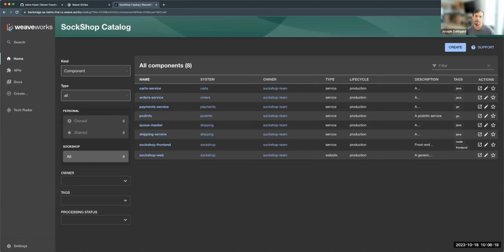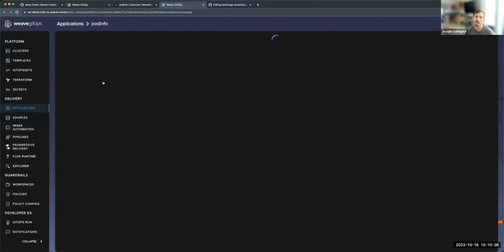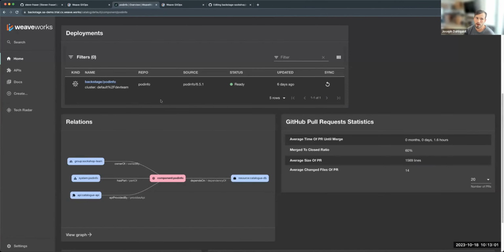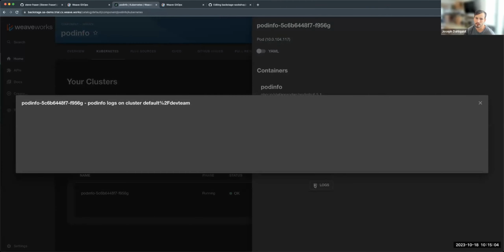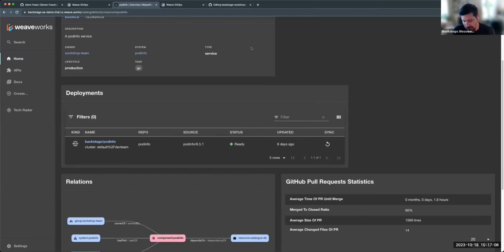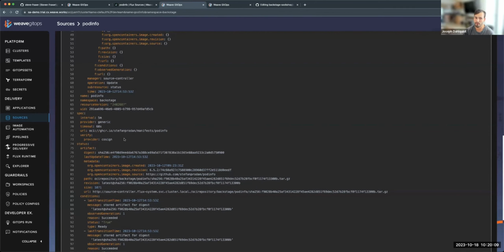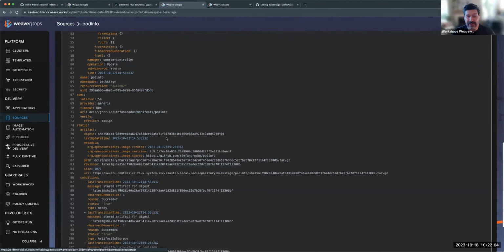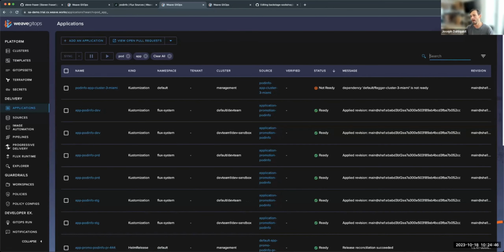Backstage with Flux CD (Weave GitOps Office Hours)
Topic for this week's Virtual Office Hours: "Backstage integration for Flux"

Speakers:
Steve Fraser, Solution Architect, Weaveworks
Joe Dahlquist, VP Product Marketing, Weaveworks

Watch and learn more about how the FluxCD plugin for Backstage provides comprehensive visibility into your GitOps workflows directly in Backstage.